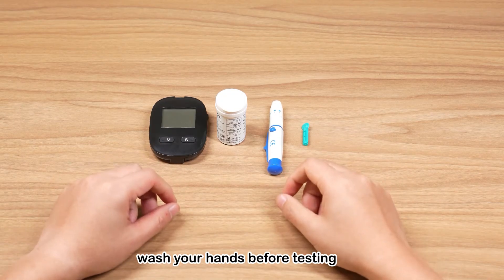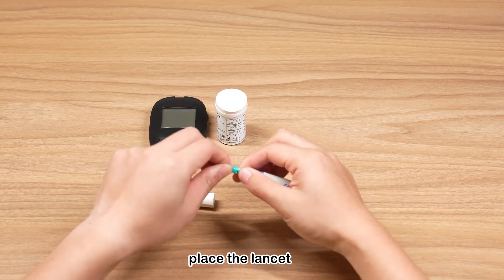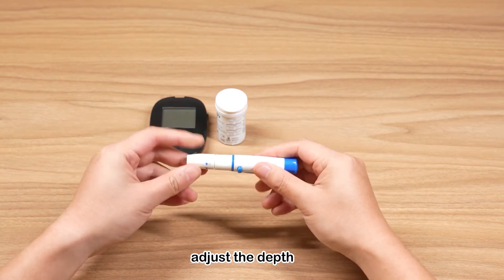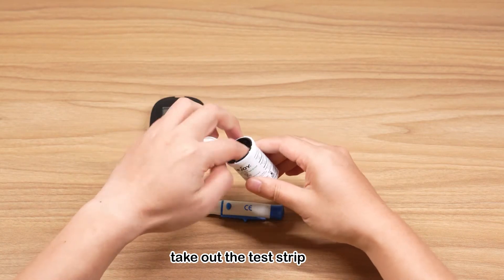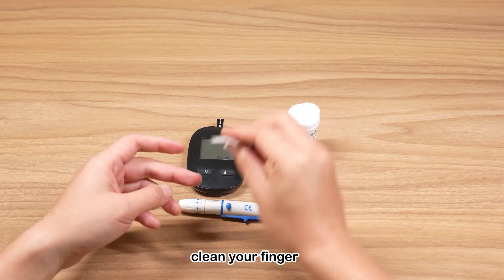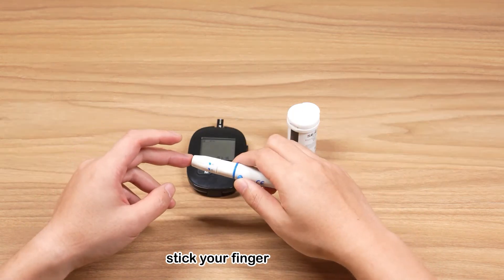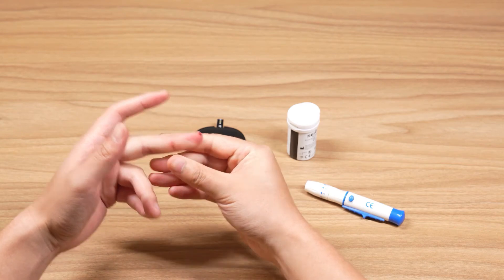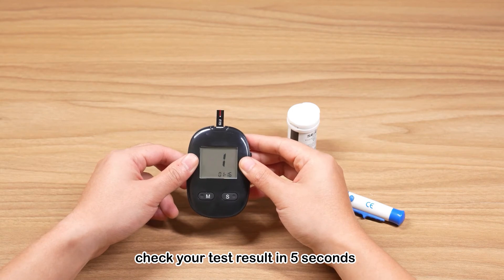Sejoy Blood Glucose Monitor BG-707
● High accuracy ISO 15197:2015
● GDH-FAD, less interference, more accurate
● Strip ejector, safer
● Speaker, reading broadcast
● Bluetooth, better data management
● Wide HCT range: 0-70%
● Expanded indication: neonatals, children, pregnant women, people with anemia